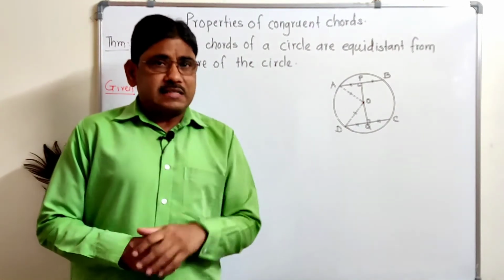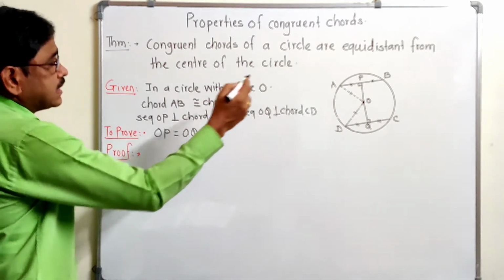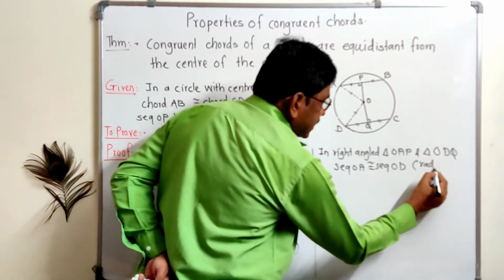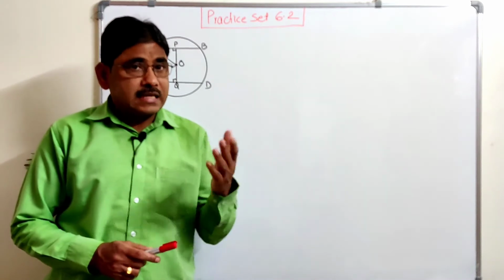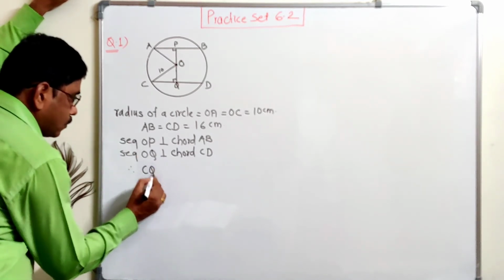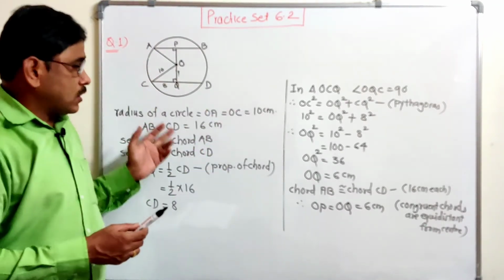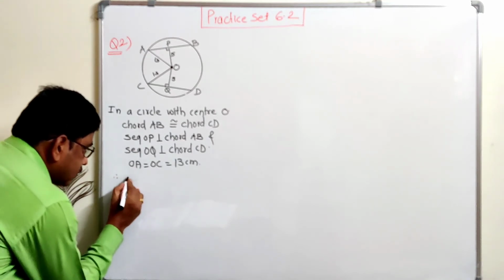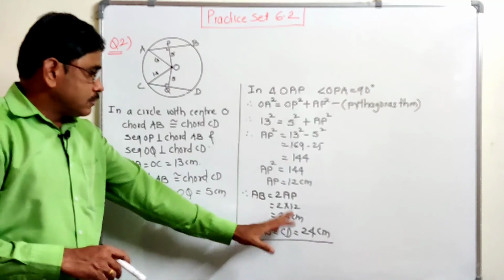STD 9 TH , MATHS-II (GEOMETRY) , Circle , Practice Set 6.2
R M Bhatt High School
 Parel, Mumbai